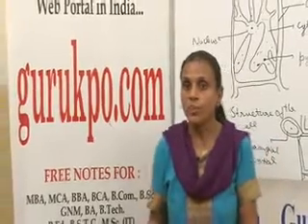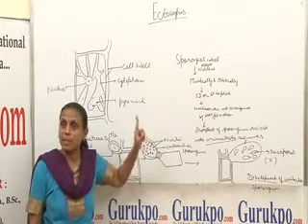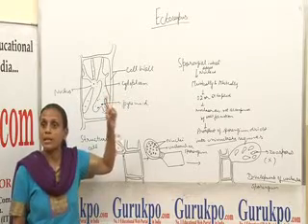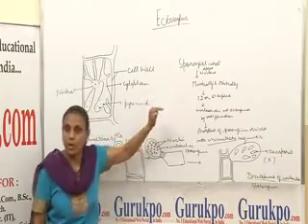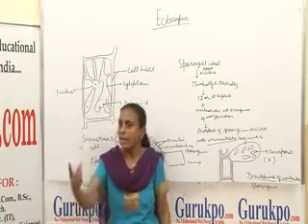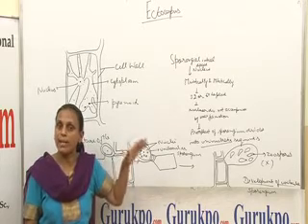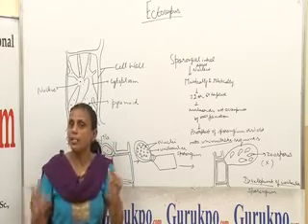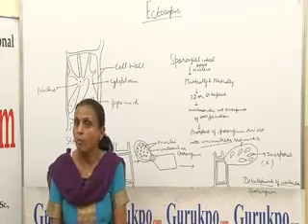Ectocarpus Lecture (B.Sc., M.Sc.) by Dr. Anupama Goyal.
Ectocarpus is a marine alga.  The thallus is heterotrichous.  It consists of a prostrate rhizoidal system and an erect  branched system .  The  main pigment is xanthophyll.  The cytoplasm contains polyphenol containing  vacuoles called physodes.  The asexual reproduction occurs  by  the formation of zoospores in two types of sporangia called unilocular  sporangia and plurilocular sporangia. The sexual reproduction occurs by  isogamy ,  morphological anisogamy and physiological  anisogamy.  In physiological anisogamy the male gametes are more active than the female gamete.  Ectocarpus is a brown alga and shows Isomorphic alternation of generation.